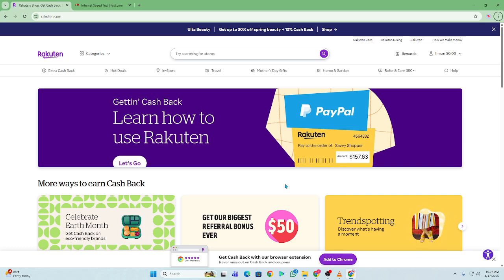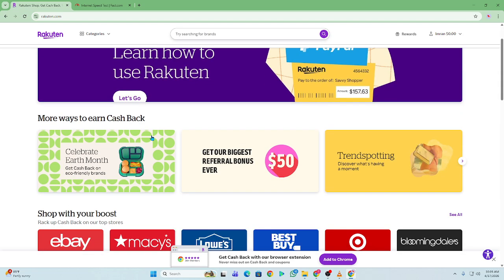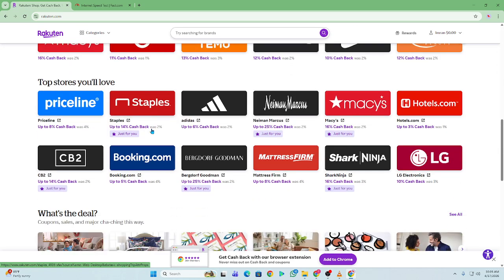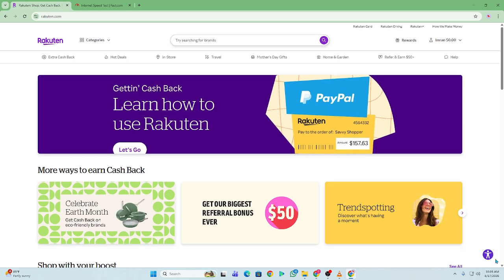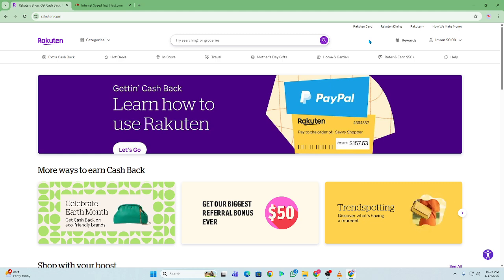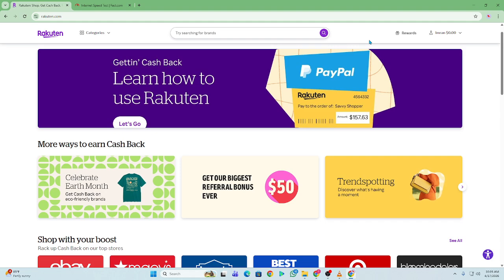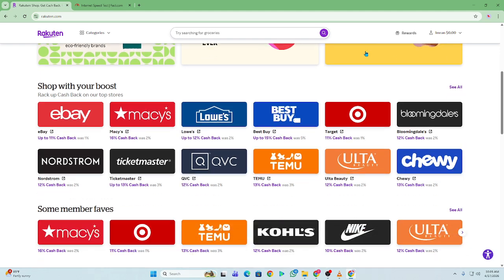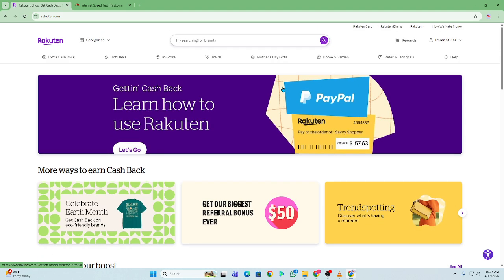How to create account on Rakuten Full Guide 2026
In this video, you’ll learn how to create account on Rakuten (Full Guide 2026) with an easy step-by-step process, including how to sign up, verify your email, set up your profile, and start earning cashback on online shopping. This guide also covers Rakuten signup tips, how Rakuten works for beginners, cashback rewards system, linking your account, and how to maximize savings while shopping through Rakuten in 2026.